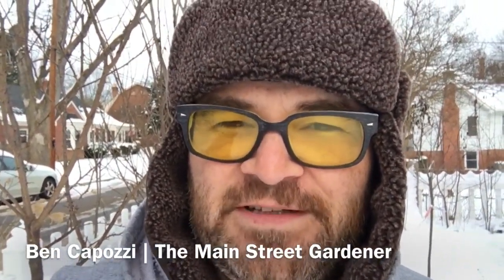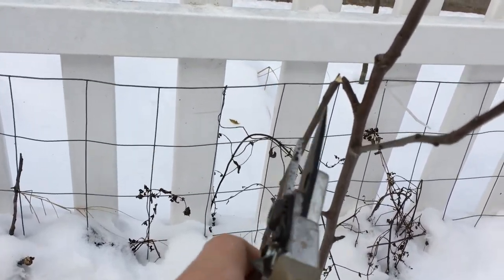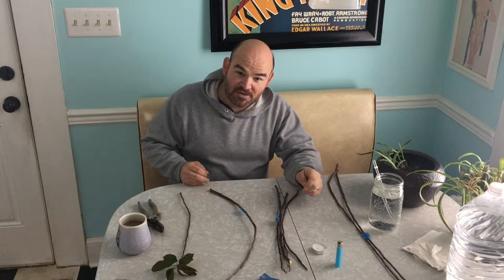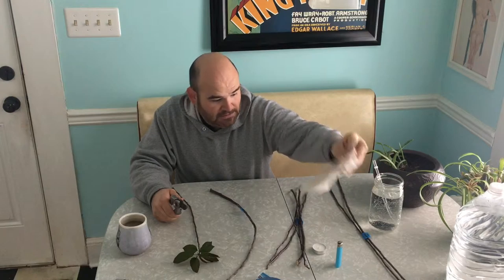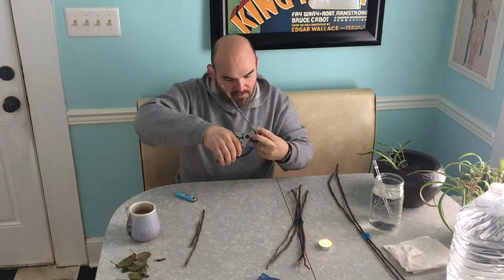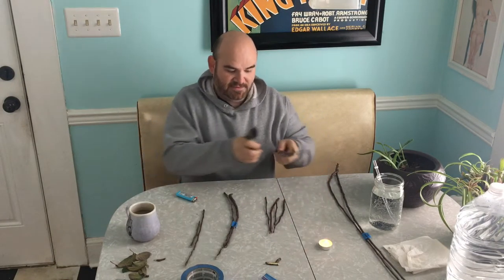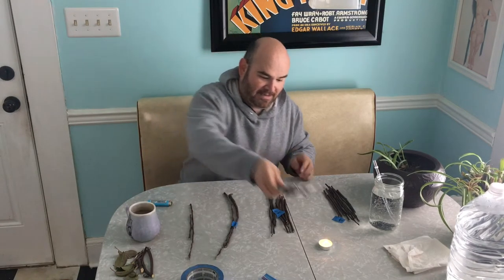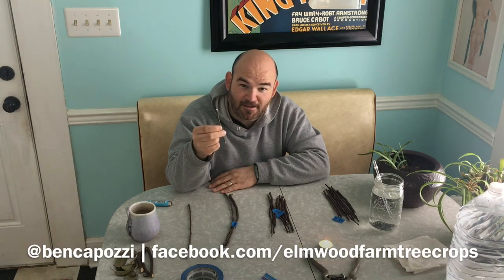Jan'17 - Saving Anna, Porter's Perfection, Harrison and Other Apple Scions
In this video, I'm preparing pruned cuttings to go into the fridge crisper drawer as scion wood to graft later this year. Varieties include Anna; Porter's Perfection, and Harrison cider apples; and “Lascaux” crabapple.

I trim 'em up, dip the ends in hot wax, wrap in cellophane with a moist towelette, bag 'em, tag 'em, and into the 'fridge they go. Re-emerging March, April or August to graft onto rootstocks!